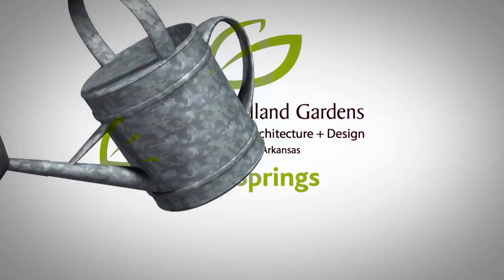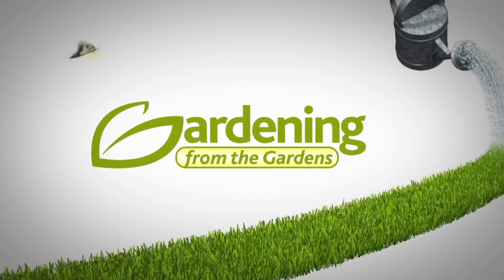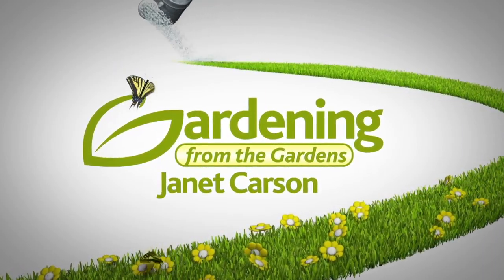GFTG 05 21 Red Horse Chestnut